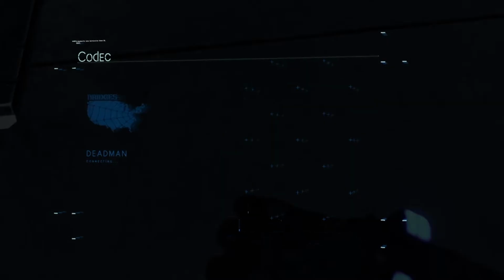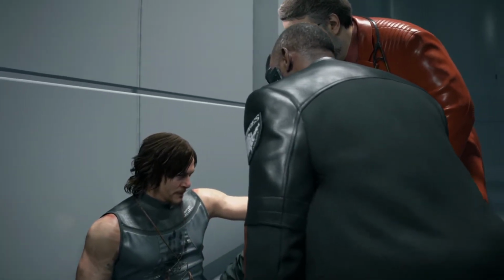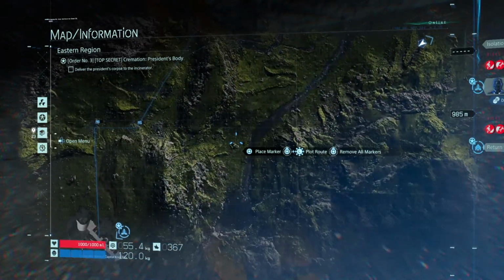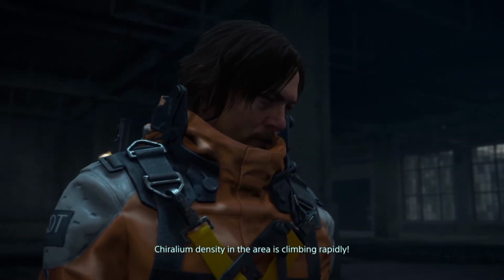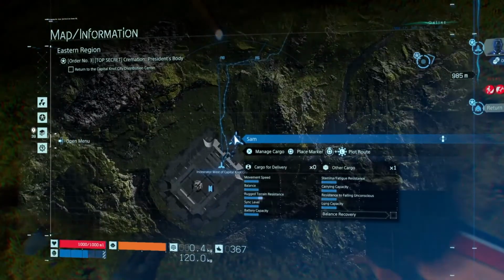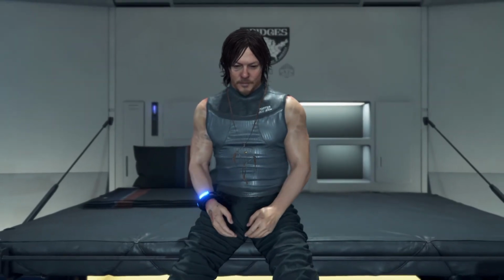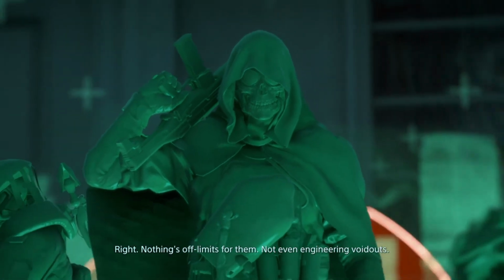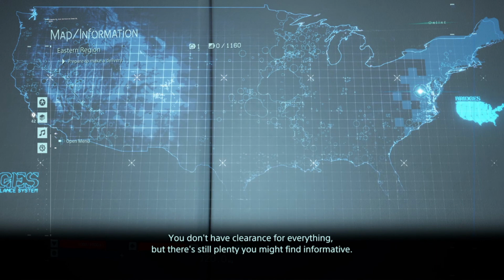Stranding Sunday 2 - we don't talk about last Sunday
Playing a fantastic game that went under the radar

-Dont be so serious by Low Roar

And ...

Arrivederci